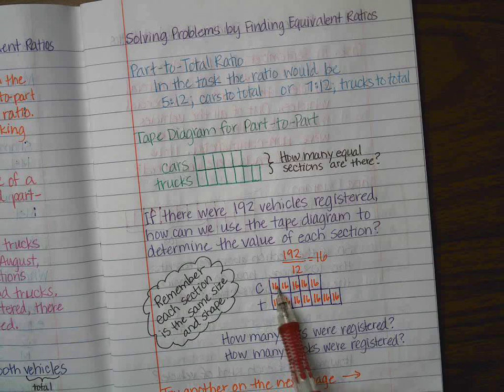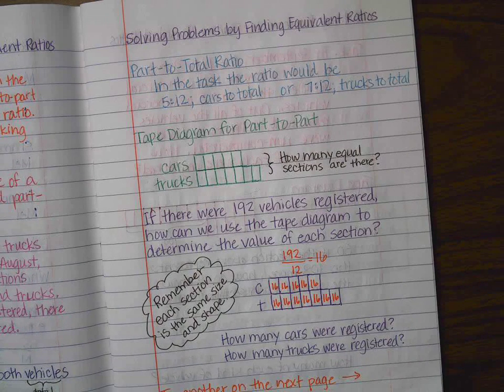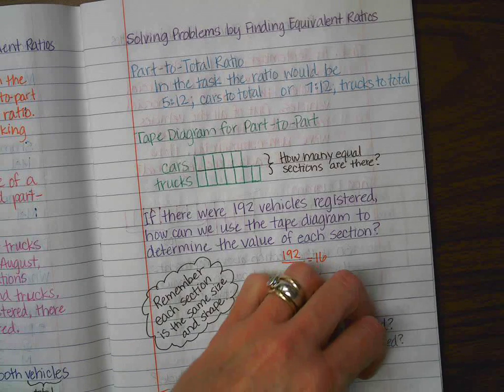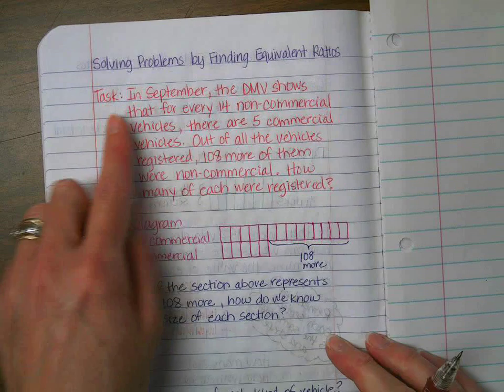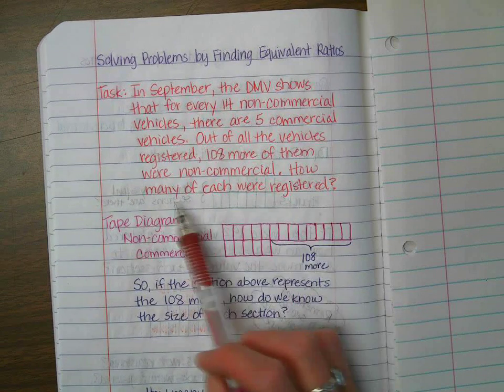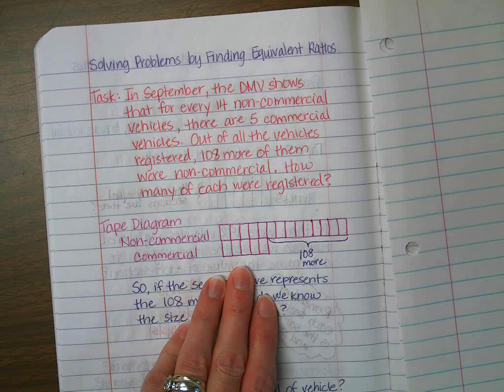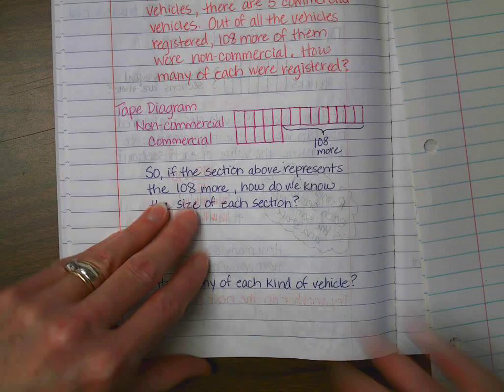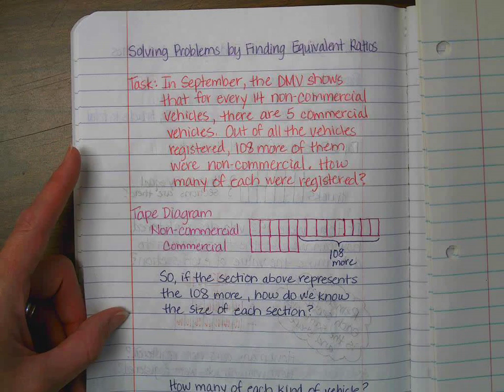Acc Math 6:7 Module 1 Lesson 3